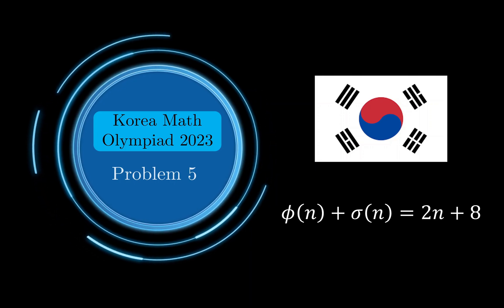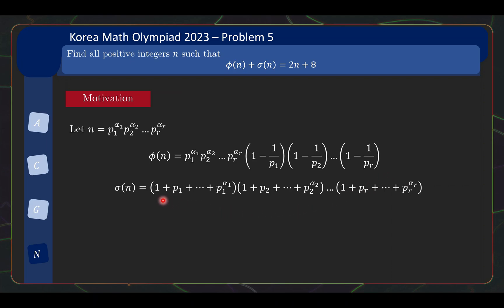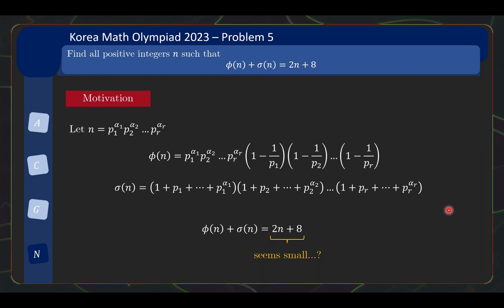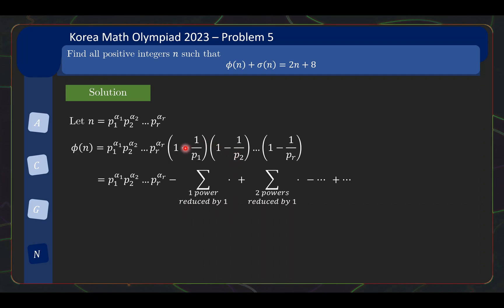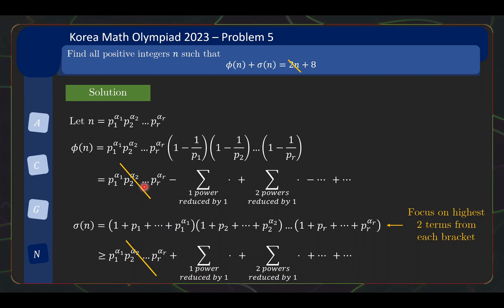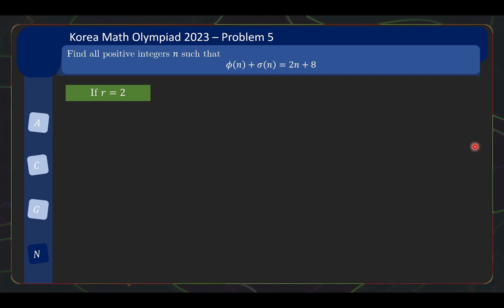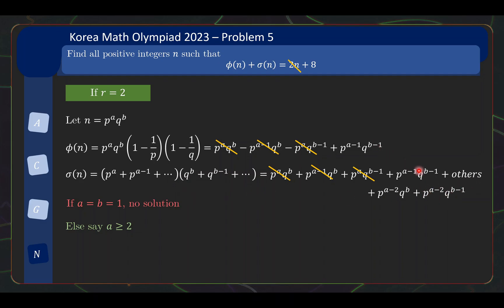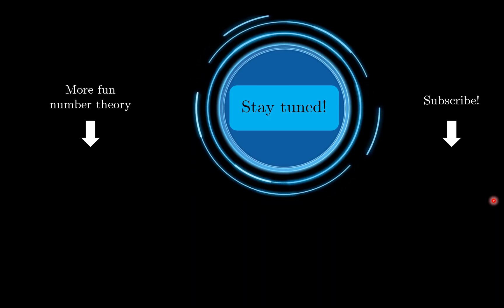Another *RIDICULOUS* number theory problem from Korea! Korea Math Olympiad 2023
The International Mathematical Olympiad (IMO) is the World Championship Mathematics Competition for High School students and is held annually in a different country. The IMO 2024 took place in Bath, UK.

Is number theory one of your favorite topics? Today, let us take a look at a number theory problem from the Korea Math Olympiad 2023 (KMO 2023) that is harder than it looks.